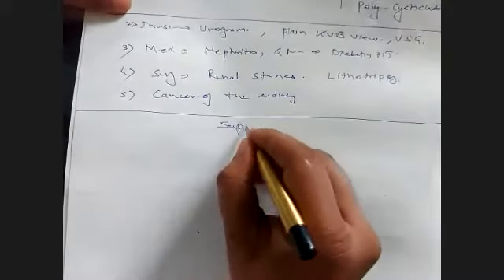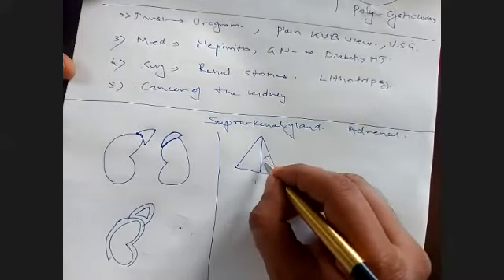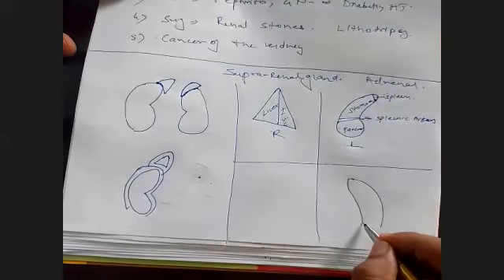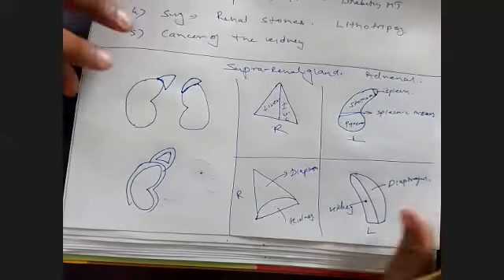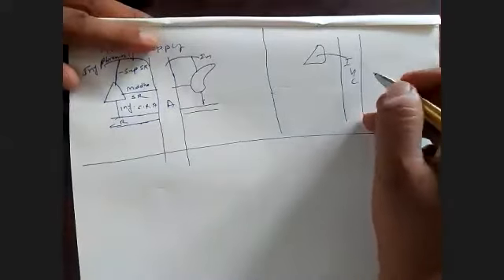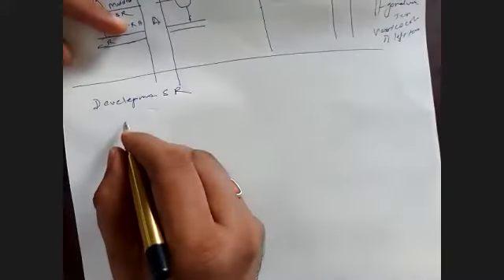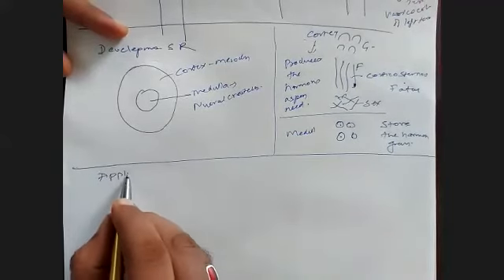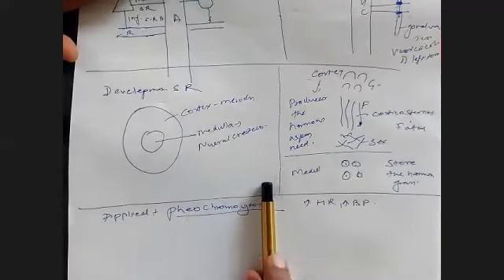Supra renal by Dr YJB